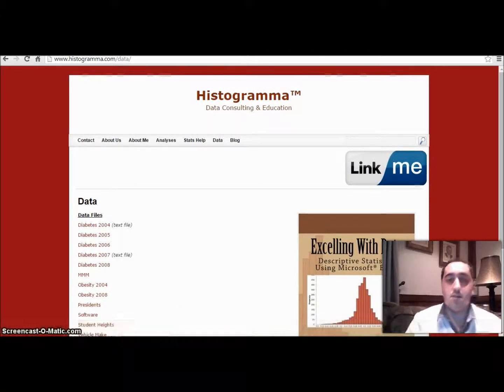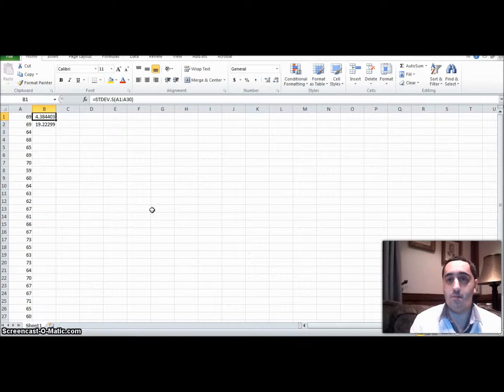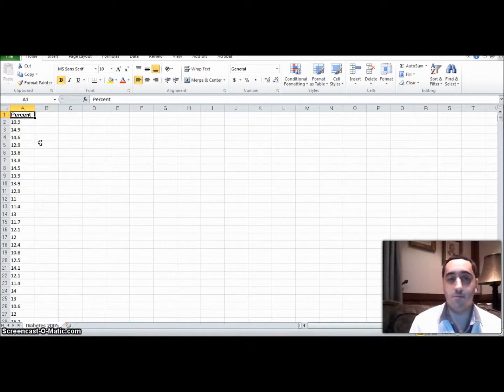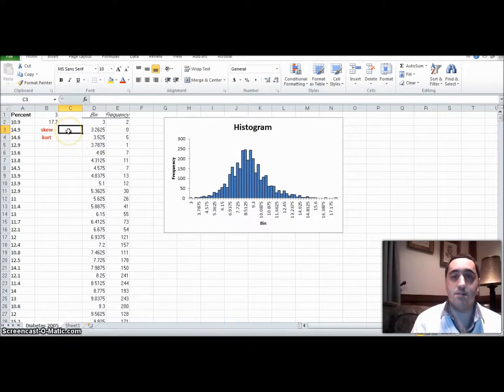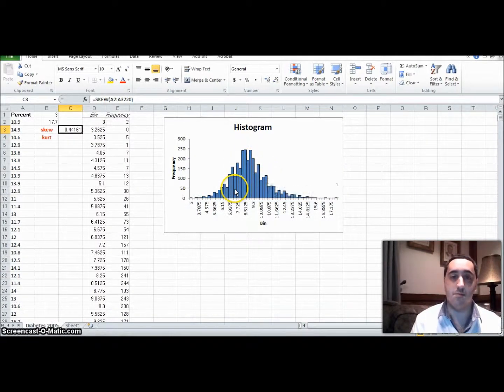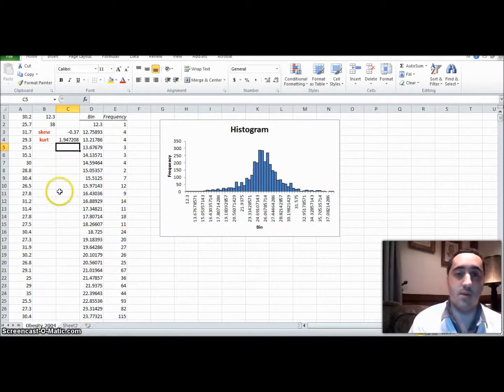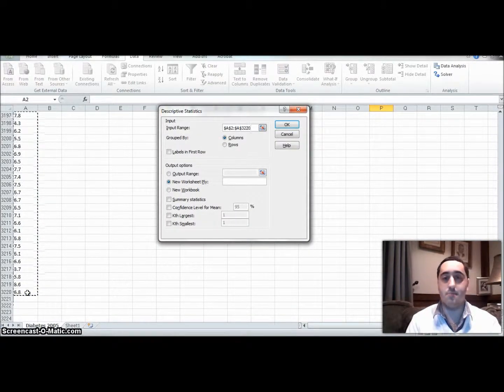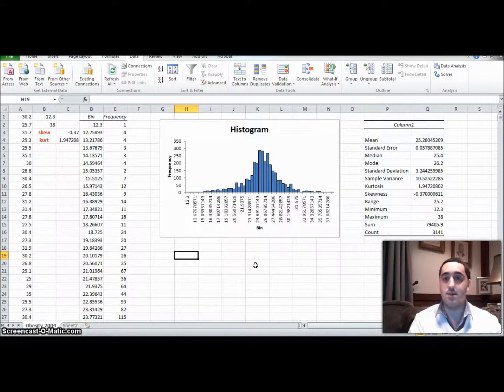Chapter 3 - Descriptive Statistics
Learn to calculate summary statistics with Excel.